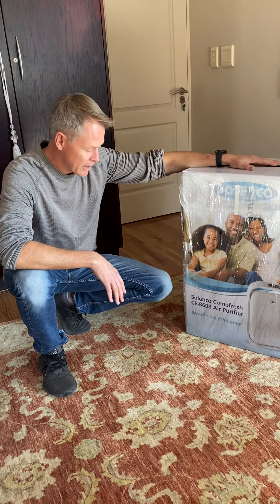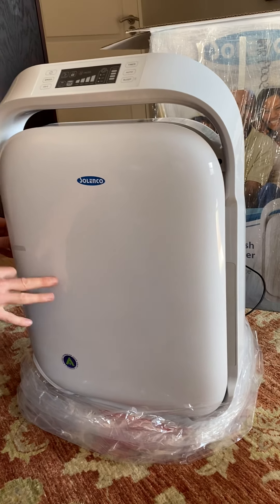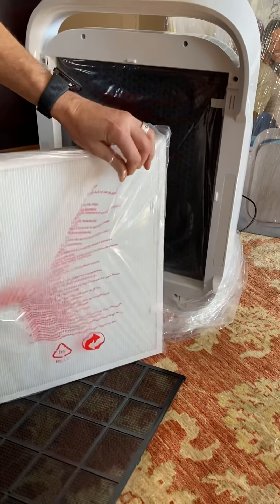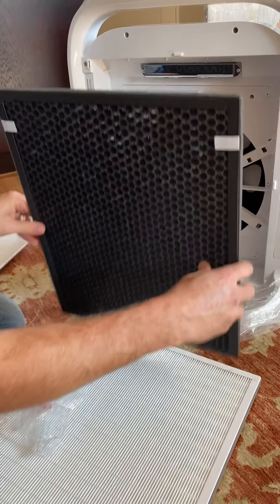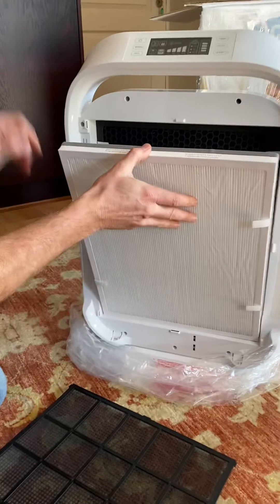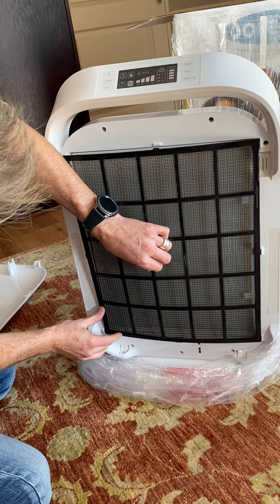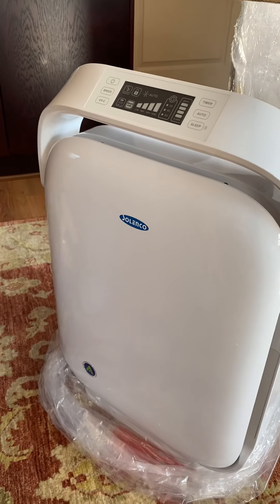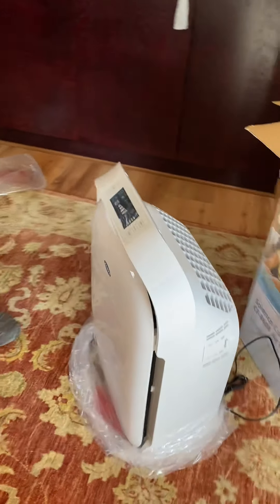Solenco Air Purifier CF 8608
Unboxing a solenco CF8608 Air Purifier